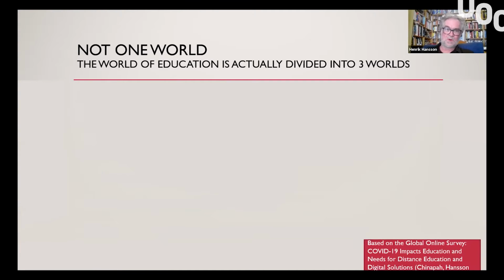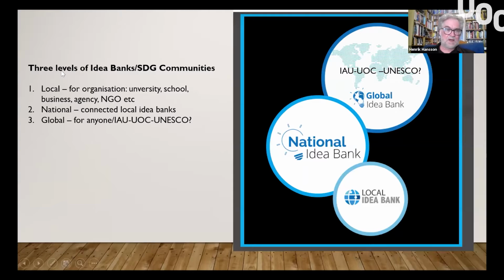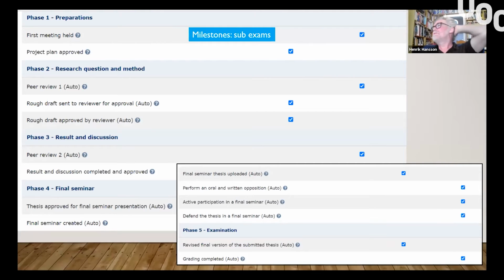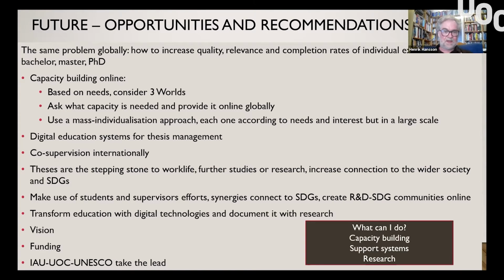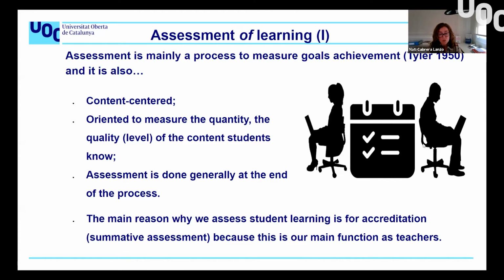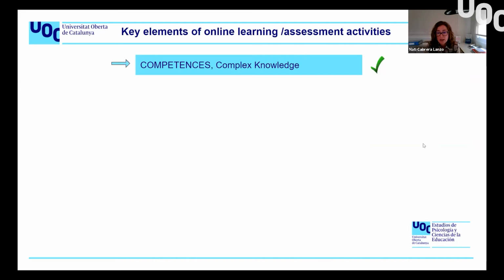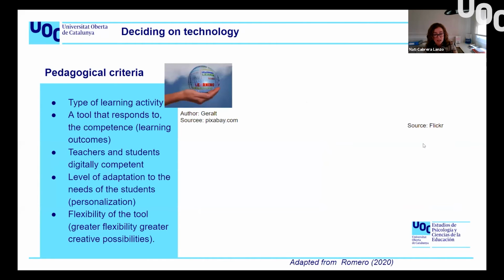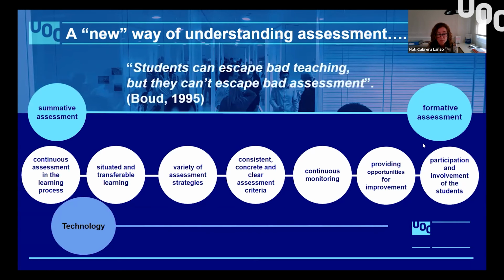Chapter 2: Assessment practices in hybrid and online HE scenarios | UOC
IAU-UOC SERIES: INNOVATIVE EDUCATION FOR UNSHAPED FUTURES (IE4UF)

EN
The pandemic has brought on deep-set changes; in light of this, the UOC and the International Association of Universities (IAU) have organized a series to investigate what changes must be sought to improve education for the future. In its six chapters, experts from the two institutions will be sharing ideas from a range of different perspectives. The day after each chapters there will be a policy dialogue session open to members of the public (maximum of 20).

The second chapter will explore assessment practices in hybrid and online higher education. Nati Cabrera (UOC faculty member and director of its Master's Degree in Quality Management and Evaluation in Higher Education) will be talking to Henrik Hansson (professor and researcher in ICT, culture, flexible learning and sustainable development, Department of Computer and Systems Sciences, Stockholm University, Sweden). The discussion will be moderated by Professor Albert Sangrà (director of the UNESCO-UOC Chair in Education and Technology for Social Change).

ES
En el contexto de profunda transformación derivado de la pandemia, la UOC y la International Association of Universities (IAU) organizan un ciclo para investigar qué cambios se deben impulsar para mejorar la educación del futuro. Constará de seis sesiones o chapters en las que expertos de las dos instituciones expondrán sus ideas desde diferentes perspectivas. El día después de cada sesión, habrá un "policy dialogue" abierto al público (con un límite de 20 personas).

Esta segunda sesión explorará las prácticas evaluativas en la educación en línea. Nati Cabrera, profesora y directora del máster universitario de Evaluación y Gestión de la Calidad en la Educación Superior de la UOC, conversará con Henrik Johansson, responsable de TIC, cultura, aprendizaje flexible y desarrollo sostenible del departamento de Computer and System Sciences en la Universidad de Estocolmo (Suecia). La charla estará moderada por Albert Sangrà, director de la Cátedra UNESCO-UOC de Educación y Tecnología para el Cambio Social.

Más información:
▶ Estudiar Online en la UOC:

Més informació :
▶ Estudiar Online a la UOC